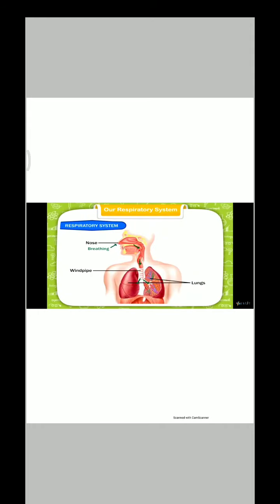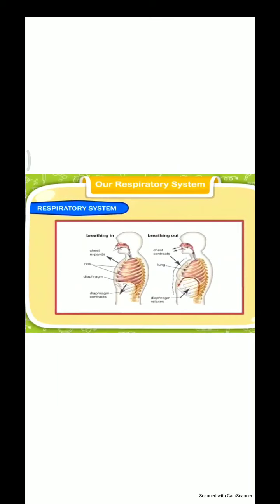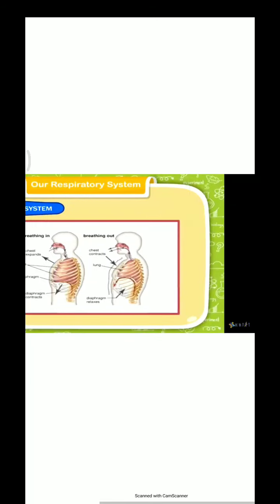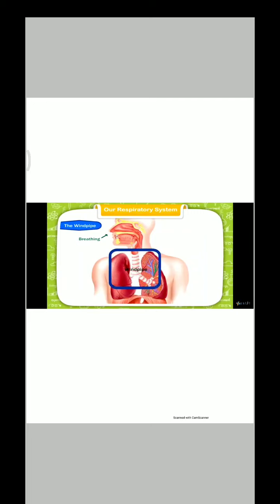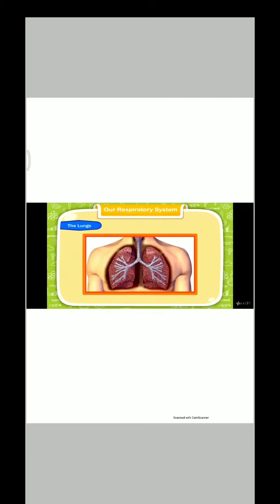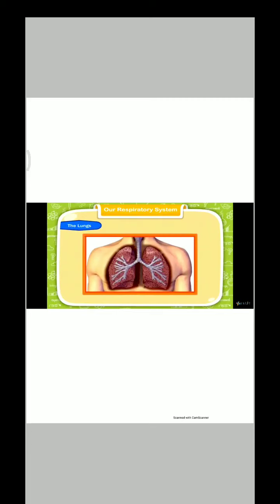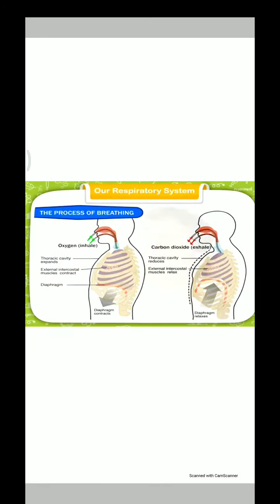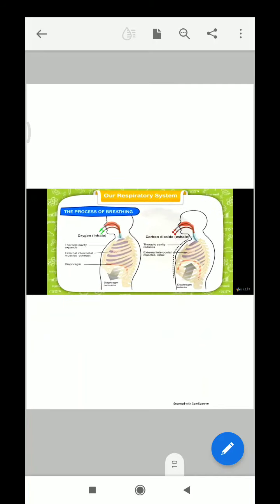Std 3 GSc